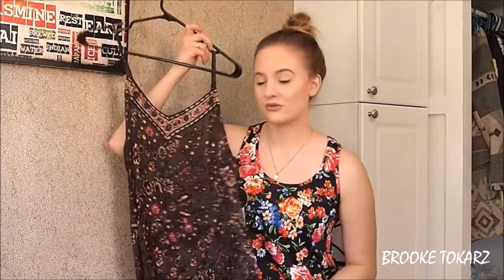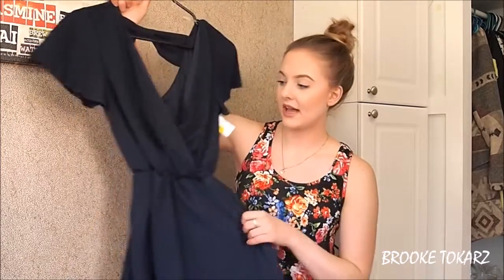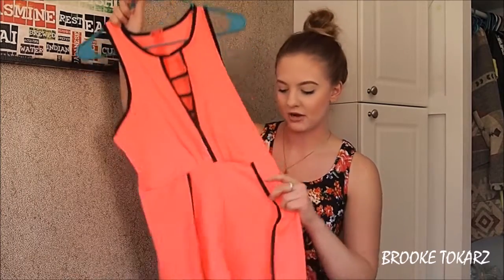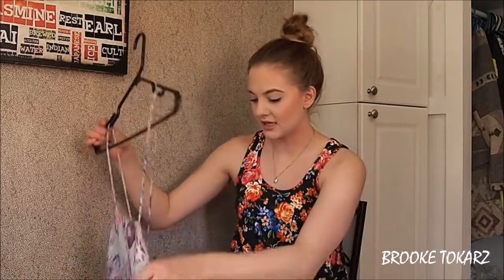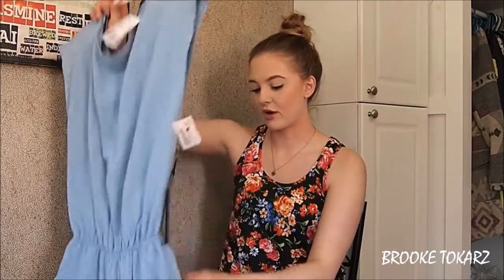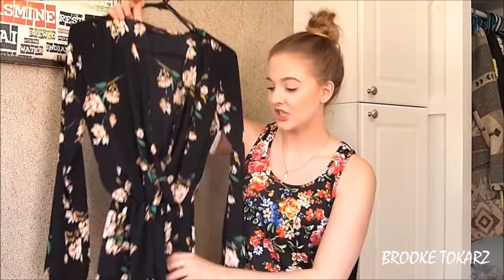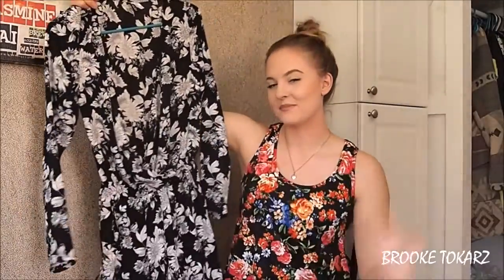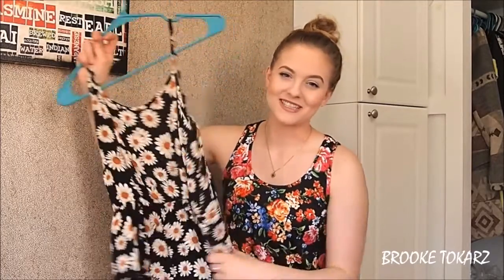Romper Collection | WITH TRY-ONS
PS: Let me know which one you think I should wear on my birthday!!